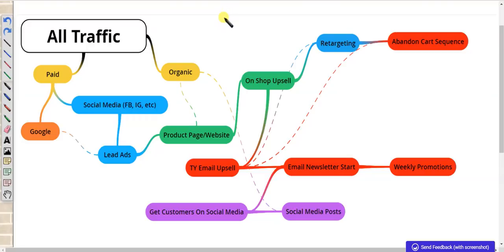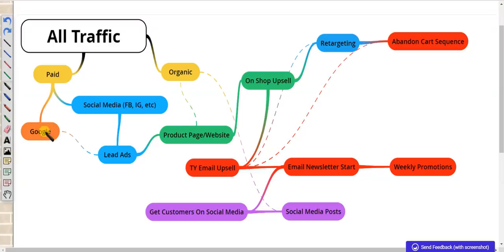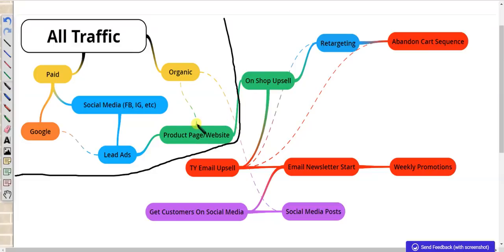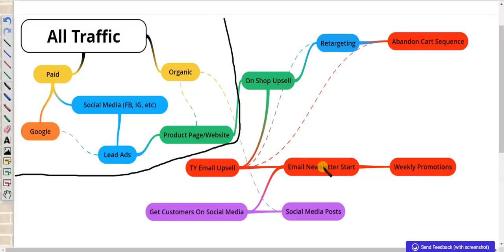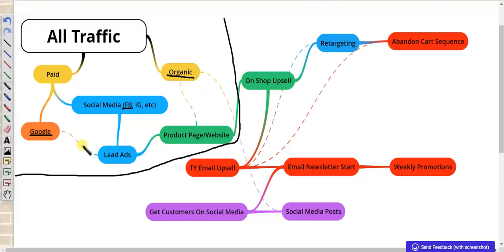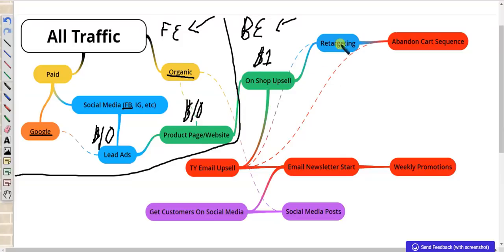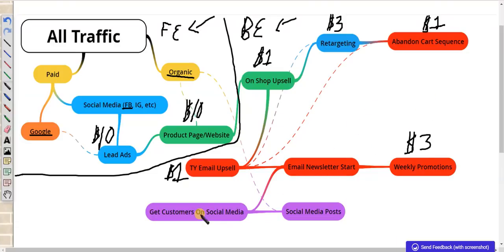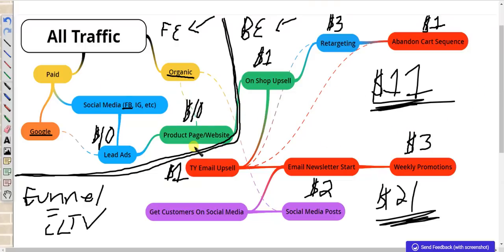Shopify Funnels Explained - What Are Ecommerce Funnels & How To Use Them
In this video, we dive into the world of shopify ecommerce funnels. This video is going to be a bird's eye view explanation of what exactly an ecommerce funnel is and how large ecommerce companies are utilizing them to generate more revenue.

There are two key parts to any ecommerce business, the front and, and the back end. However most people only focus on the front end. In this video I'll show you why the back end is so important by explaining the power of funnels.